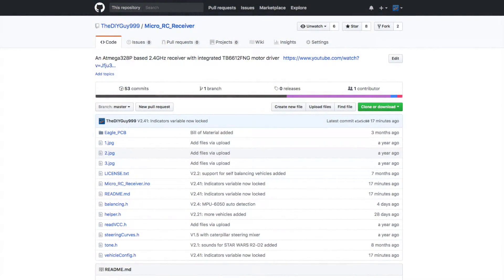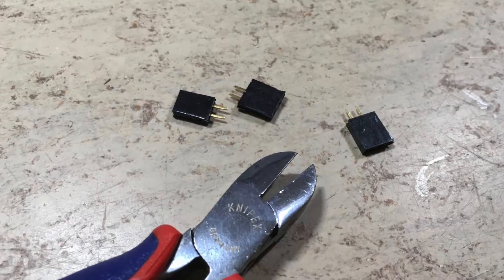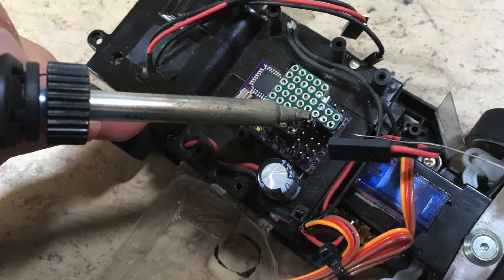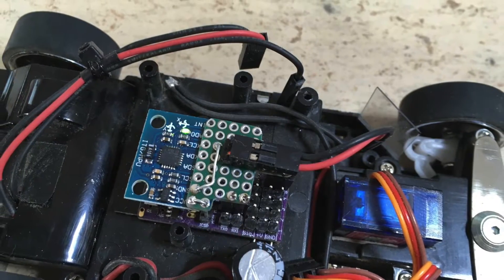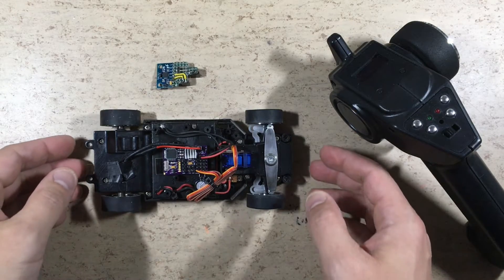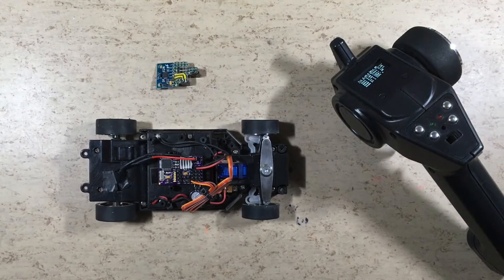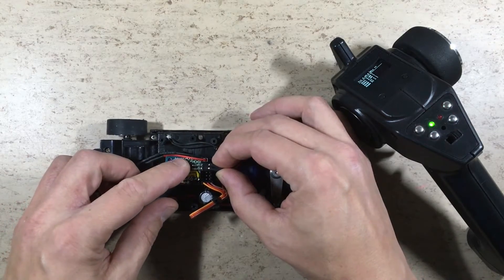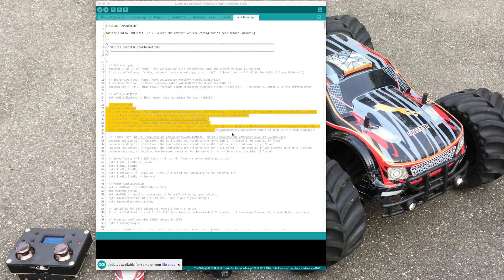Micro RC Arduino Receiver Software Update: MPU-6050 Auto Detection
New „Micro RC“ 2.4 GHz Arduino receiver software feature: MPU-6050 gyro / accelerometer sensor auto detection! During setup(), the I2C bus is now scanning for the bus address of the MPU. If no sensor is present, the receiver automatically switches back to vehicleType 0. In earlier software versions, the receiver would have been locking up in this case.

This means, that you can always use vehicleMode 5 for cars (except for cars with indicators wired to the I2C pins), regardless if an MPU-6050 sensor is plugged in or not.

The MPU-6050 sensor is used for the MRSC (Micro RC Stabilization System). It allows to drive straight lines on slippery surfaces like parquet or gravel. The functionality is there same as with the Traxxas TSM (Traxxas Stability Management. A potentiometer on the transmitter allows to adjust, the gain of the sensor.

Please let me know, if you are interested in Eagle PCB data for the MPU-6050 shield in this video.